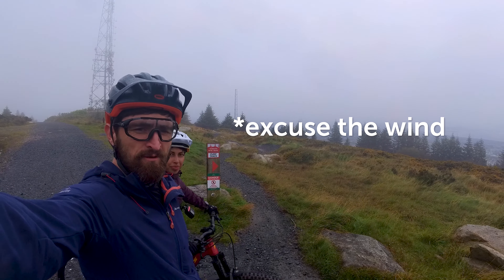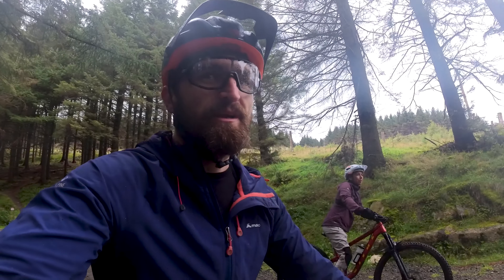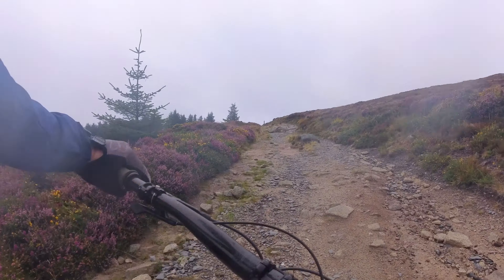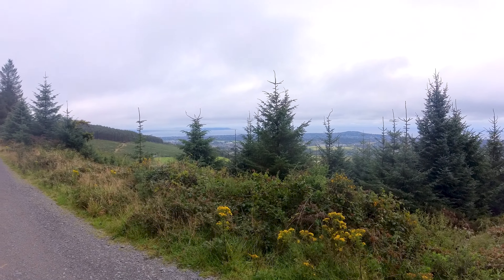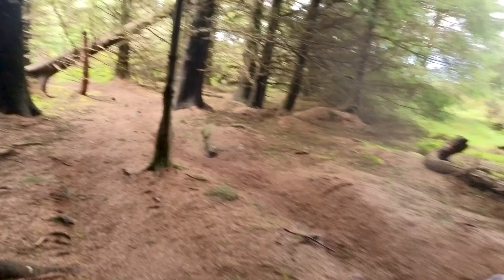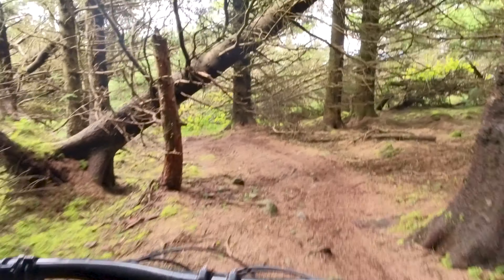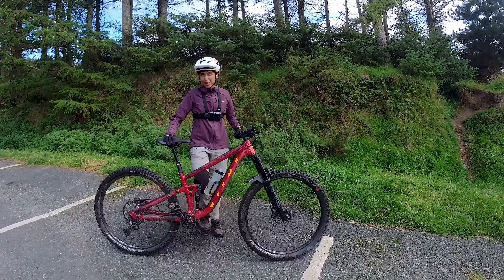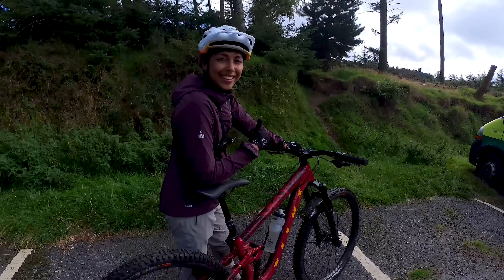Exploring Ticknock Mountain Biking | Ireland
We recently explored Ticknock in Ireland 🇮🇪 riding a mix of blue & black trails. Given our all-consuming van build, we're a little rusty on the bikes but it was a great adventure to get our confidence back up.

Fuel your adventures with Radix Nutrition using the code: BREAKTHERESISTANCE15 or go